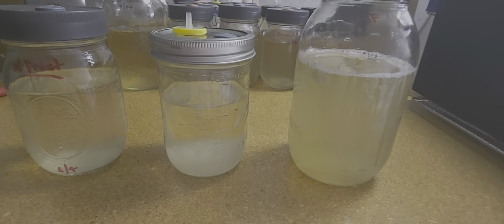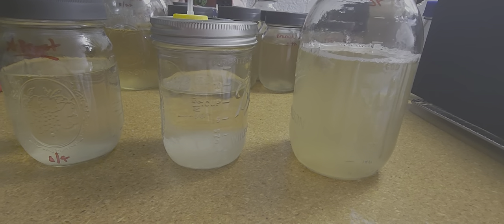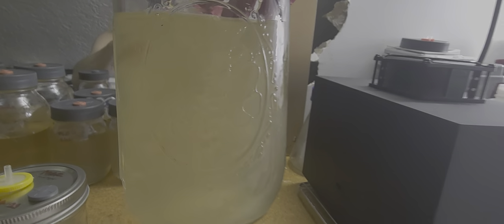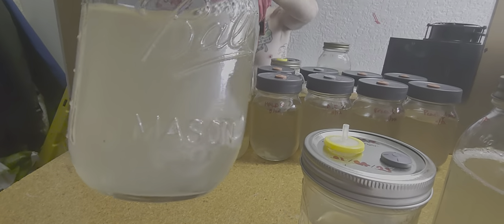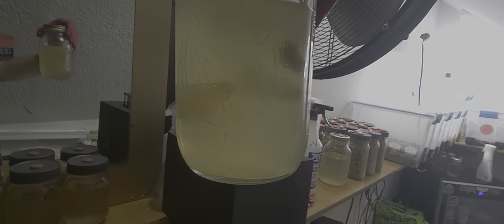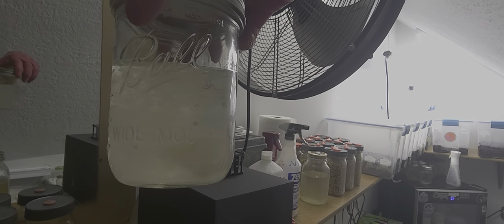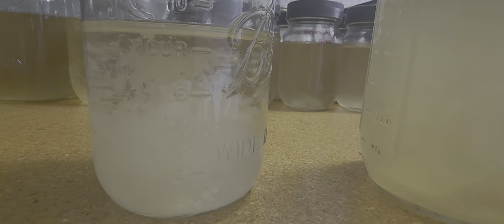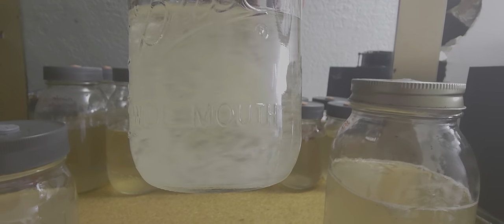Liquid Culture Contamination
How to identify liquid culture contamination as early as possible.